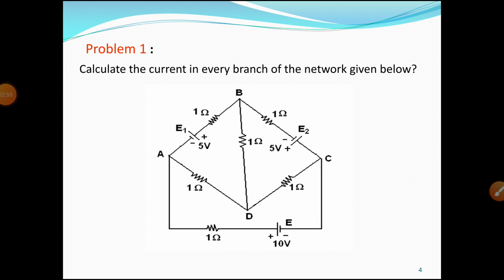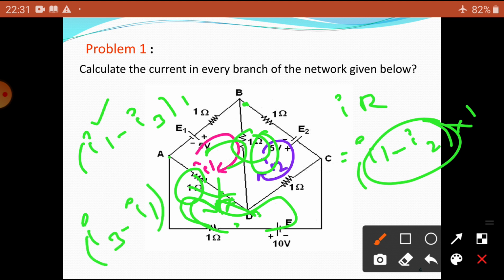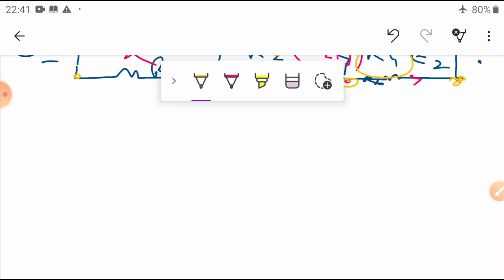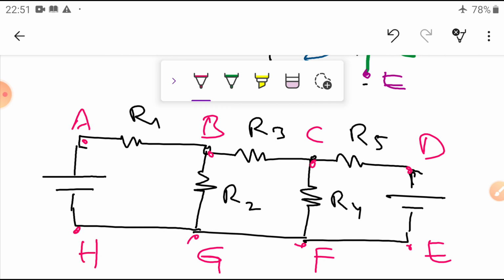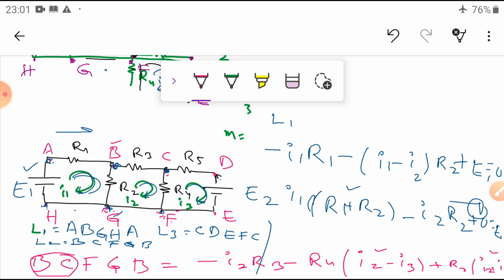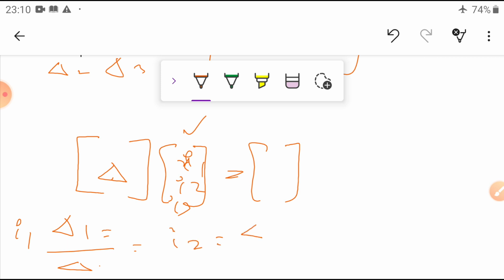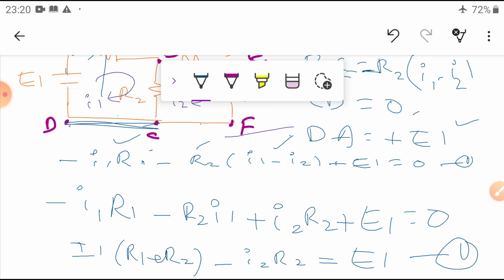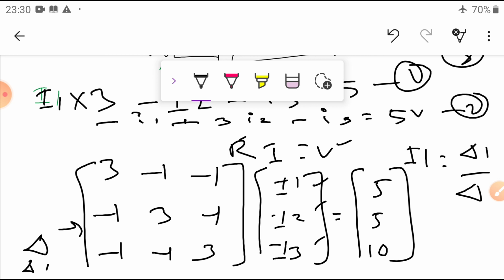Loop analysis with Kirchhoffs laws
Simple explanation of Mesh analysis